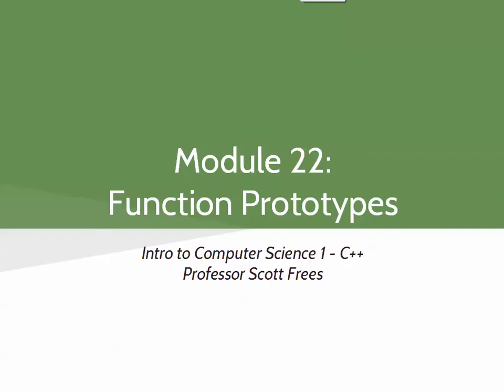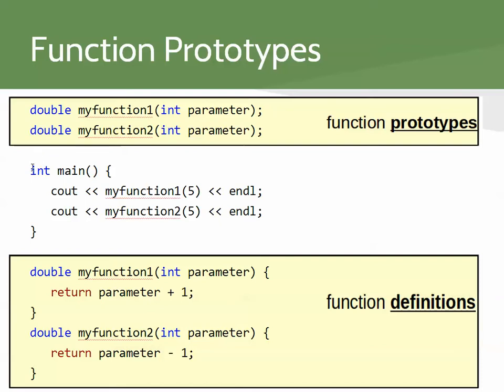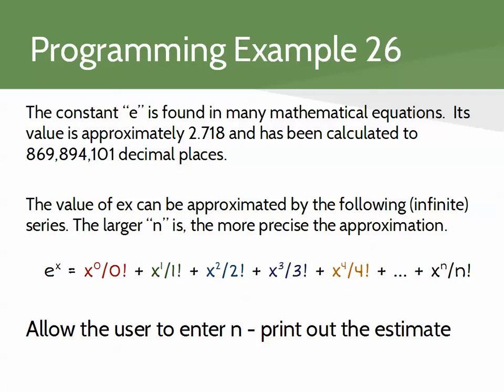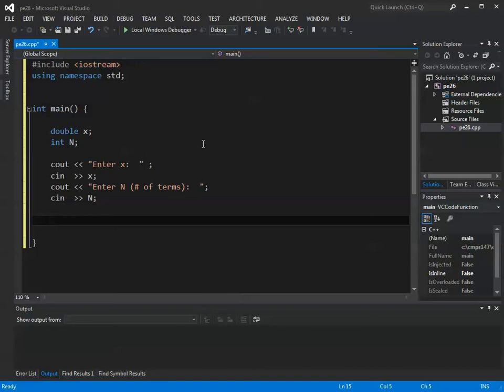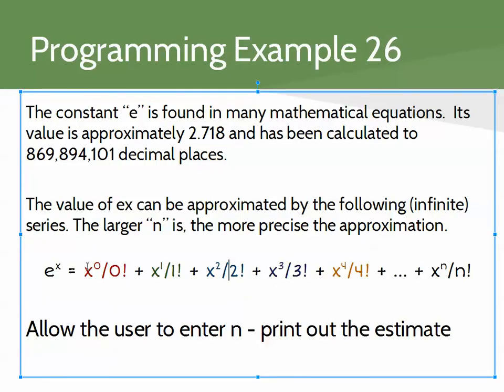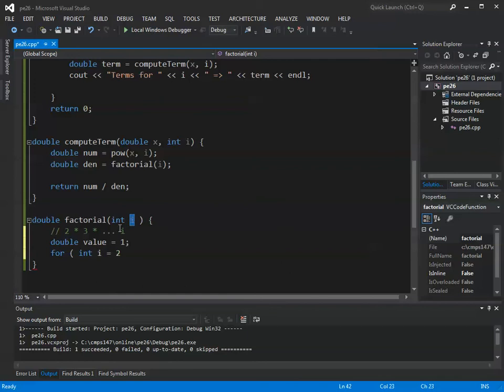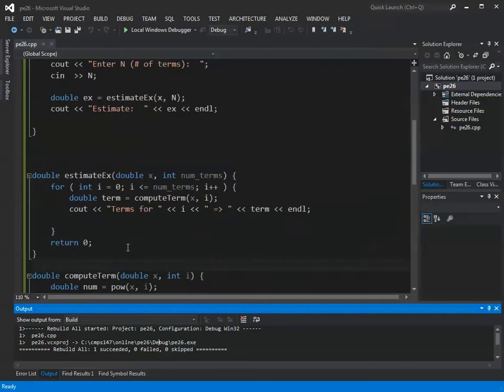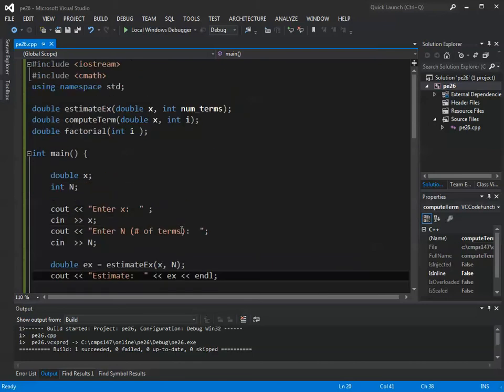Module22 - Function Prototypes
Function Prototypes